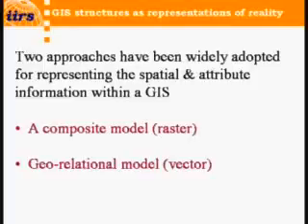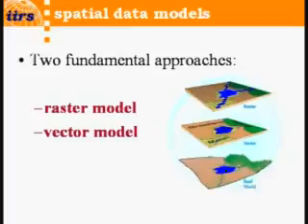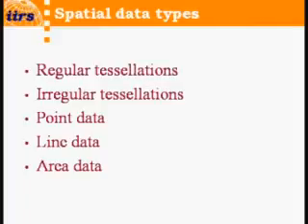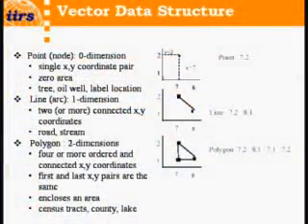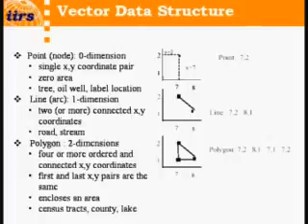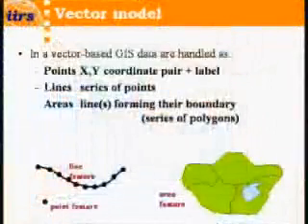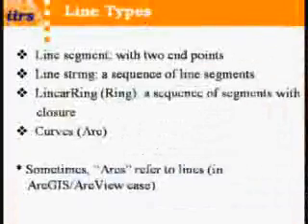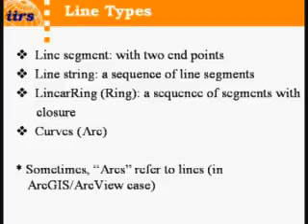SData Model_1.wmv